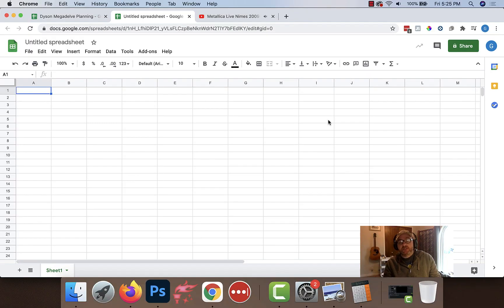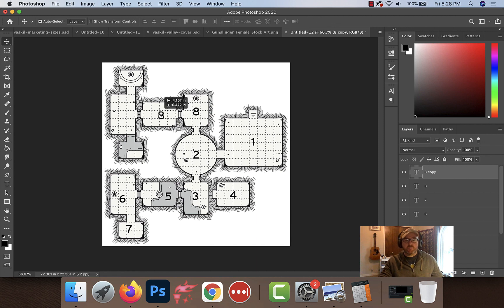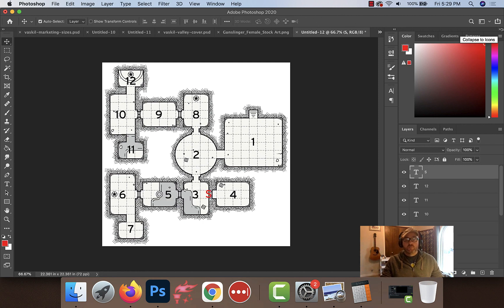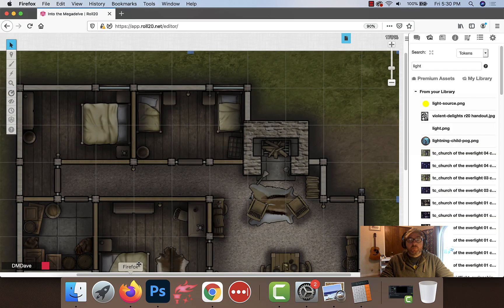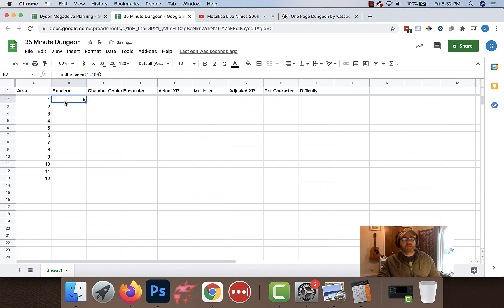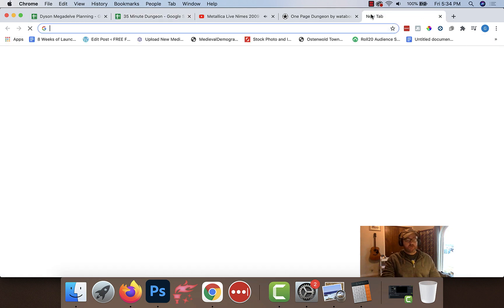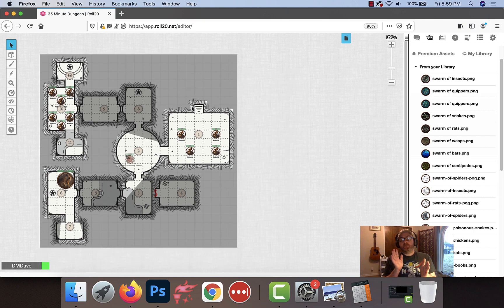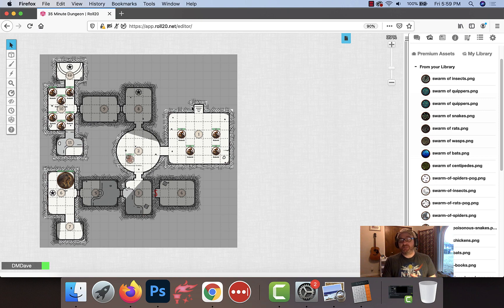The 35-Minute Tabletop RPG Challenge: Can DMDave Make an Entire Dungeon in 35 Minutes or Less?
Can I make a full dungeon—including a map with DM and player versions—put it into Roll20, size it right, draw dynamic lighting, add player tokens with open license artwork, and have it totally balanced for Dungeons & Dragons 5th edition in 35-minutes or less?

This is the challenge I set for myself! Watch to see if I make it or not...